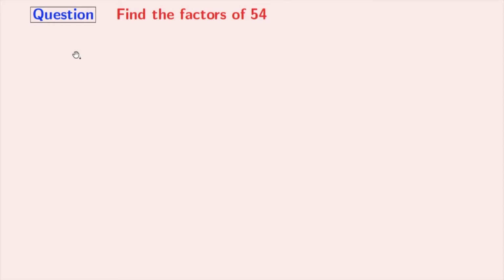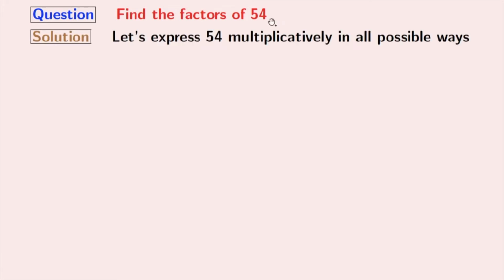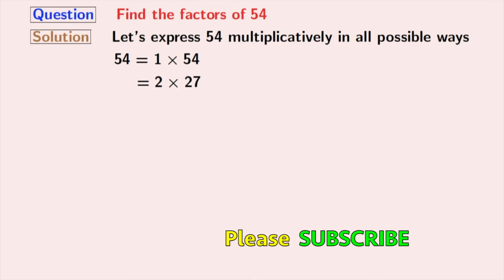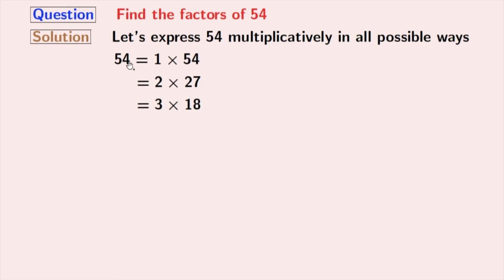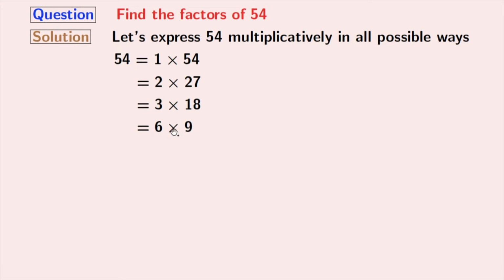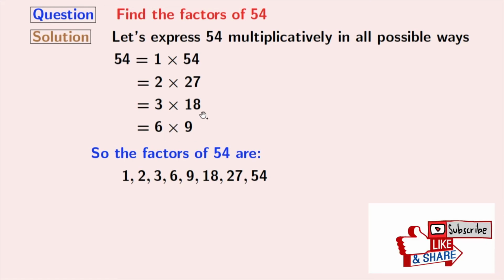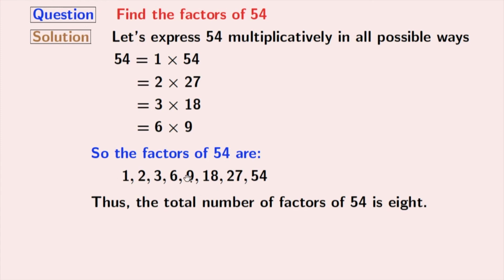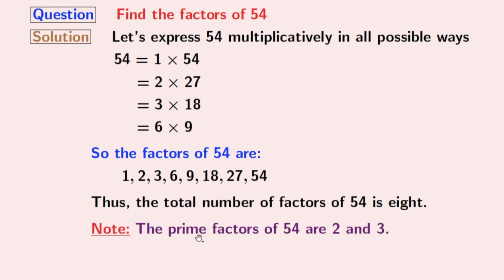Factors of 54 | Prime factors of 54 Explained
In this video, we will find the factors of 54 in a very easy way.
Topic: Factor of 54 | Prime factor of 54

Question: What are the factors of 54?
Answer: The factors of 54 are 1, 2, 3, 6, 9, 18, 27, 54.
So the total number/count of factors of 54 is eight.

Question: What are the prime factors of 54?
Answer: The prime factors of 54 are 2 and 3.

Chapters:
0:00 - Introduction
0:12 - Solution of what are the factors of 54
1:19 - List of factors of 54
1:39 - Prime factors of 54
2:07 - Like, comment, share the video

We post videos daily on youtube